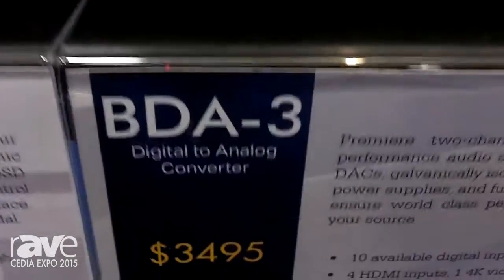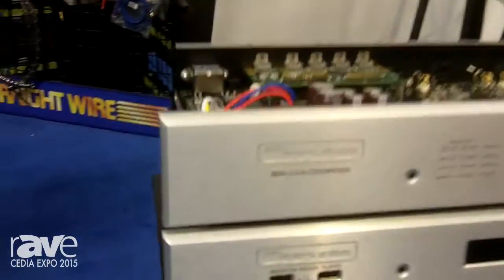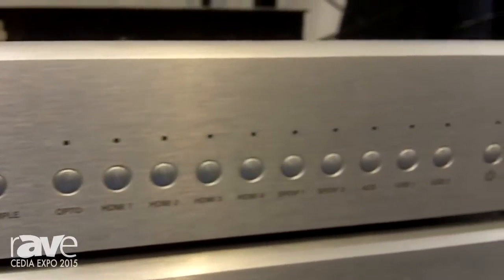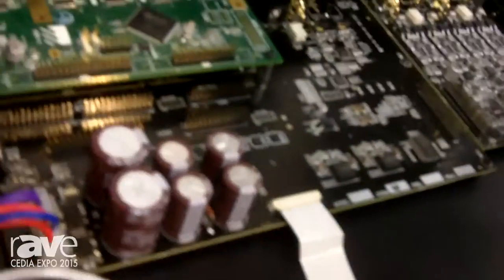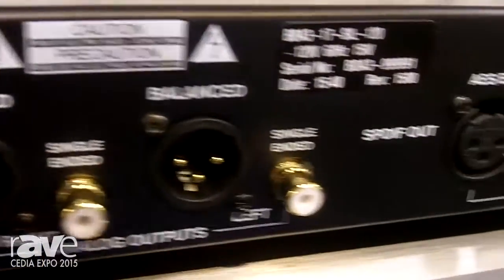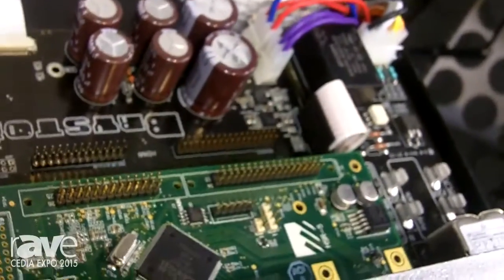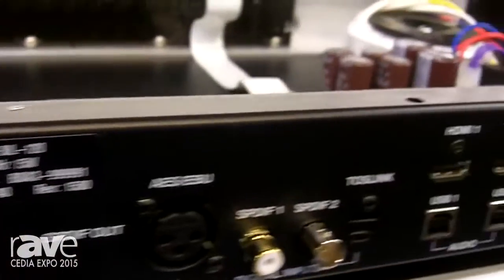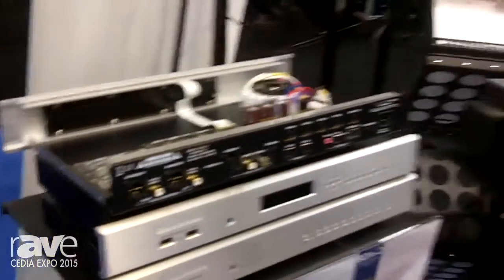CEDIA 2015: Bryston Adds the BDA-3 DAC With High Resolution PCM and DSD Playback, 4 2-Channel HDMIs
CEDIA 2015: Bryston Adds the BDA-3 DAC With High Resolution PCM and DSD Playback, Four Two-Channel HDMI Inputs